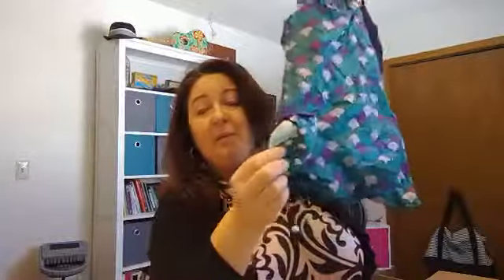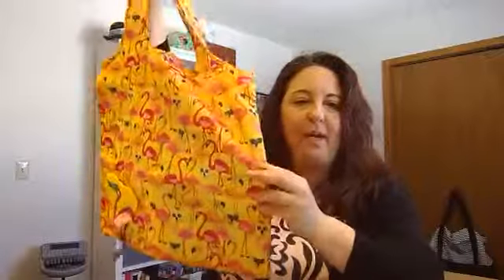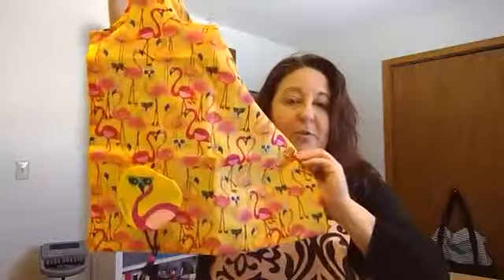Foldaway Tote Mermaid Flamingo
Thirty-One Gifts Foldaway Tote in Mermaid Tail and Flamingo